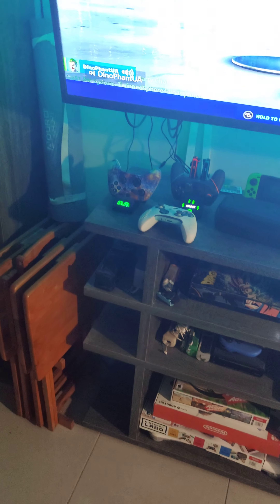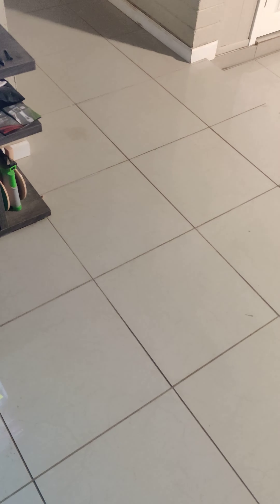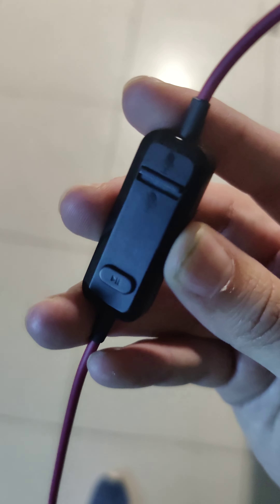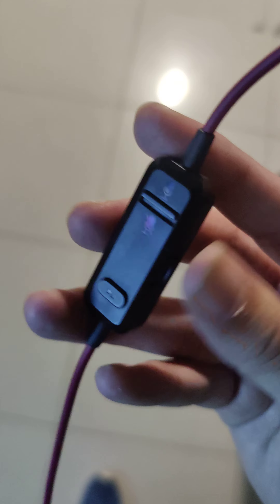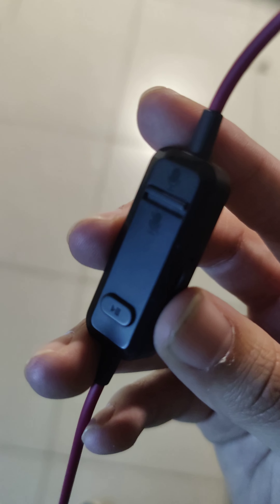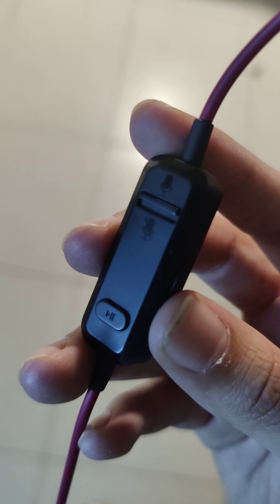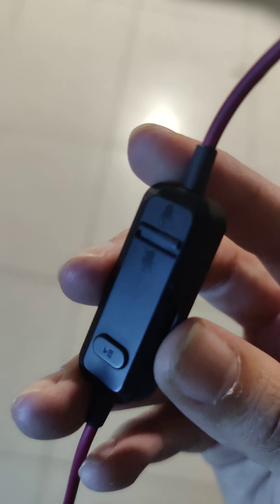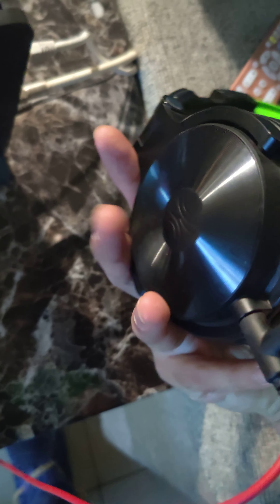Mic Echo Aliexpress Bag Audio Store Part 2